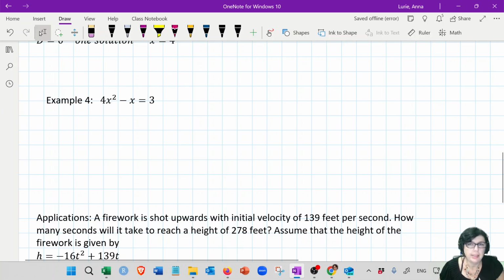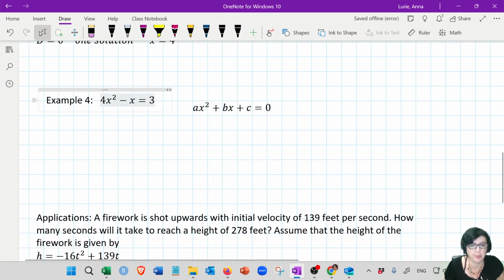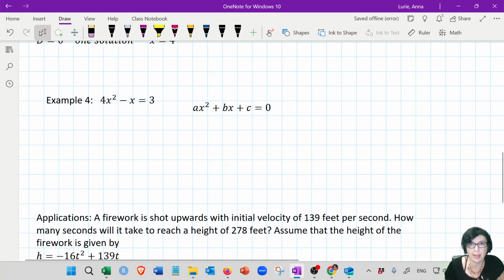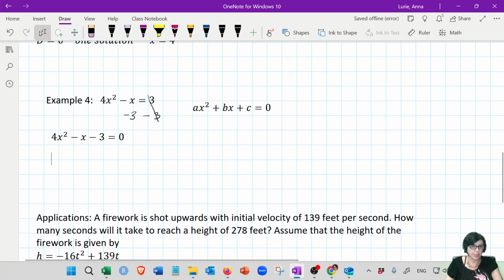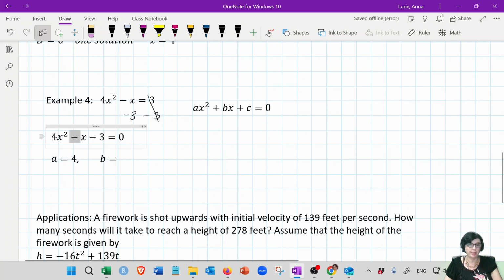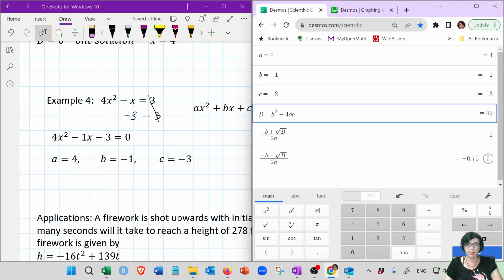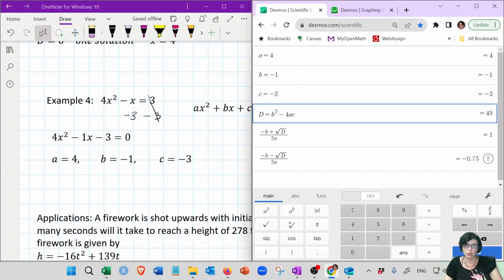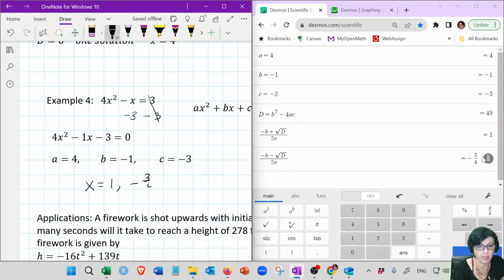Quadratic Formula Convert Standard Form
In this video I explain how to solve a quadratic equation using quadratic formula if it is not in standard form